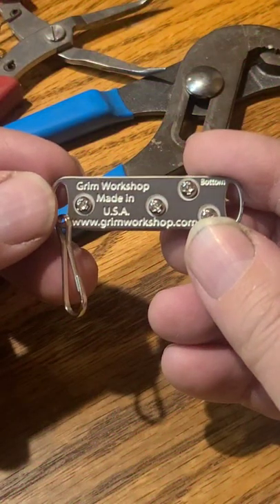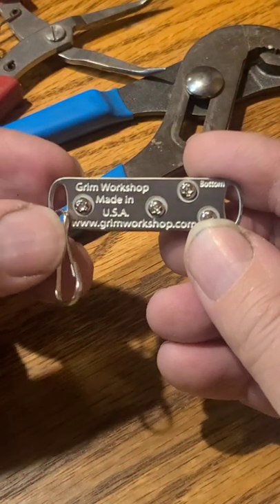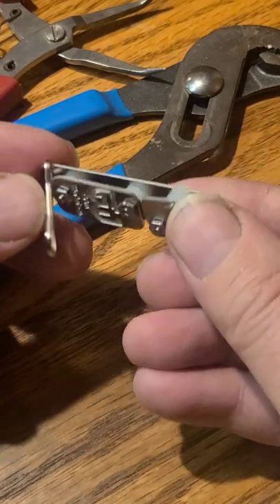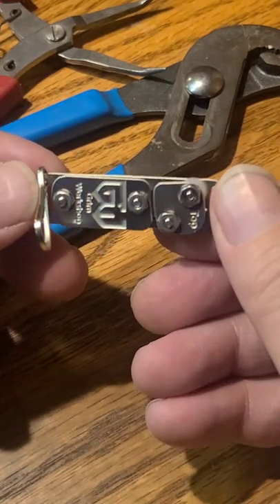Grim Workshop Micro Cordage Tool